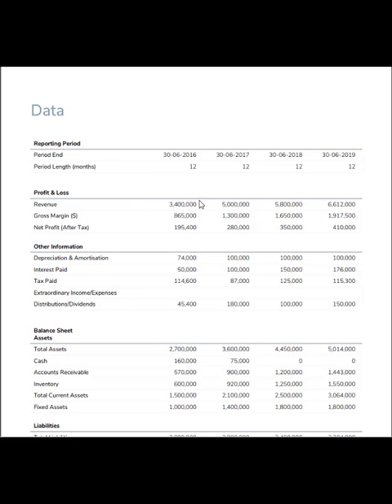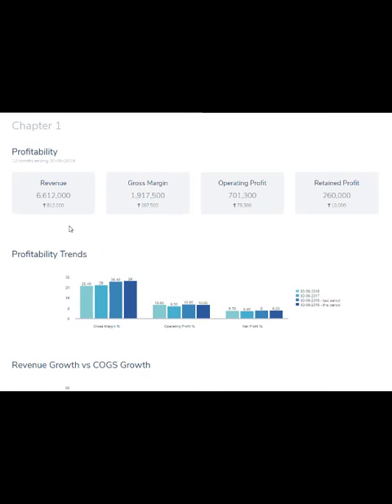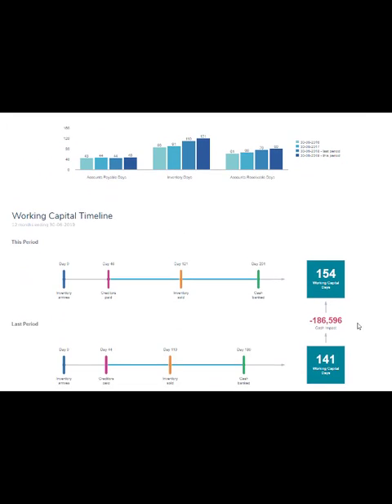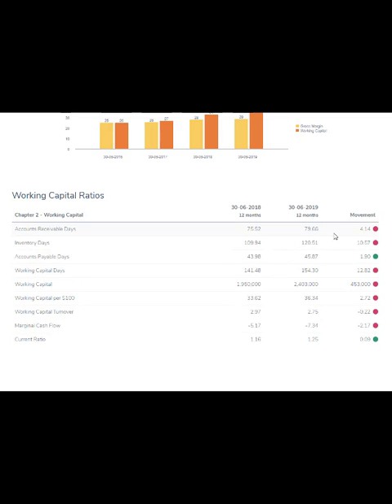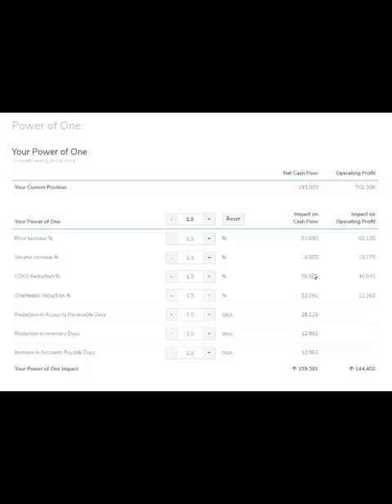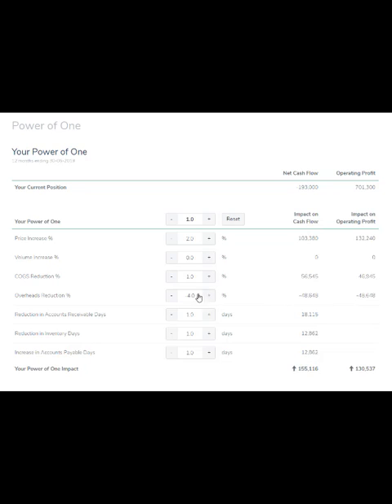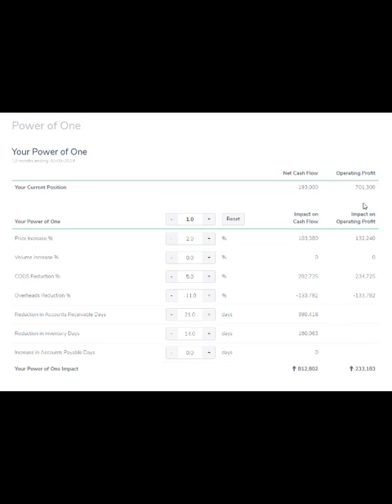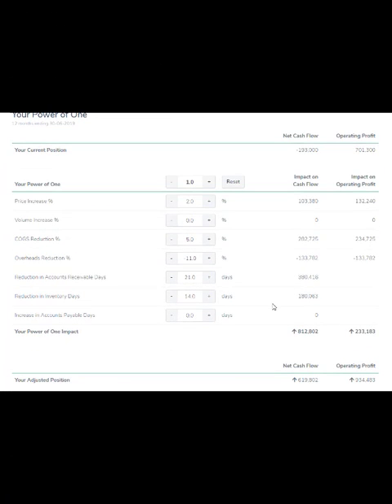GPS profit and cashflow analysis